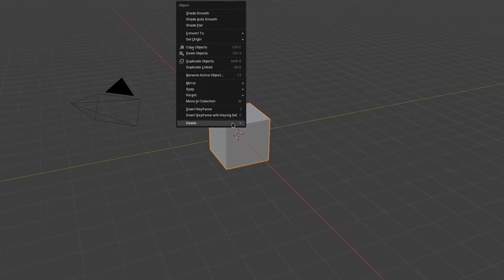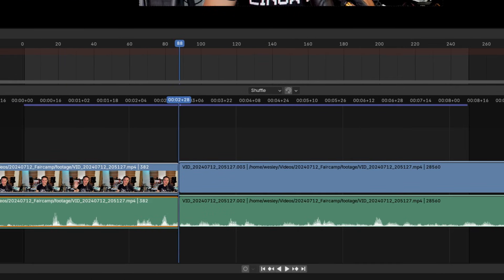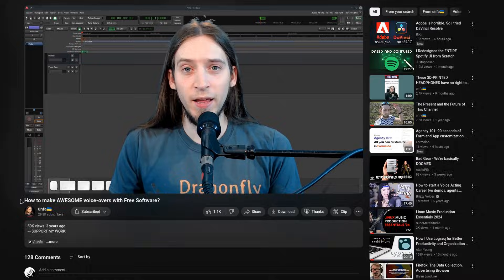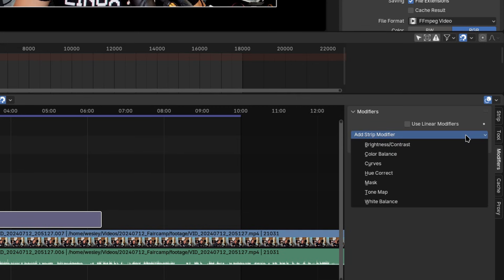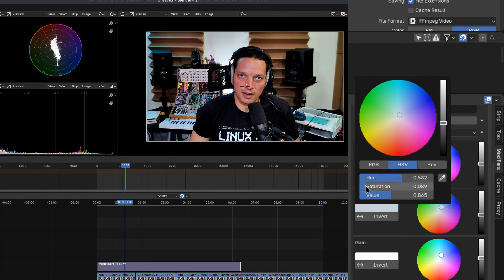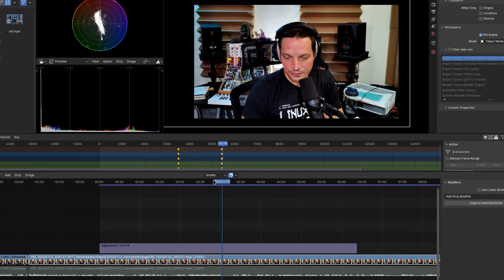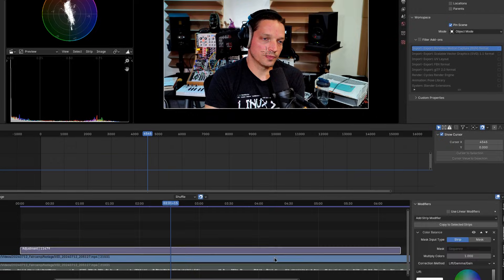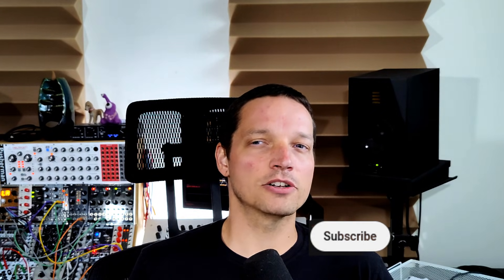Blender for Video Editing: It's Surprisingly Good. Here Are Some Tips.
Here are some of the small workflow tips that make editing video in Blender just a little bit better. I hope you enjoy!

0:00 Introduction
0:21 Tip #1
0:58 Tip #2
1:24 Tip #3
2:08 Tip #4
2:38 Tip #5
3:57 Tip #6
4:17 Tip #7
5:27 Tip #8
6:05 Closing Remarks